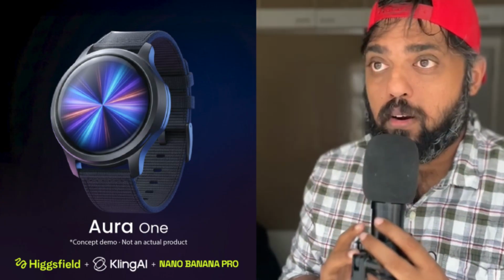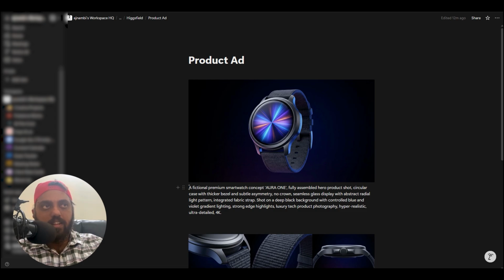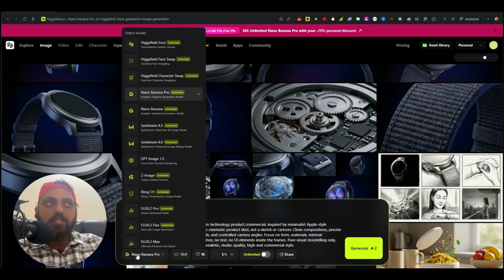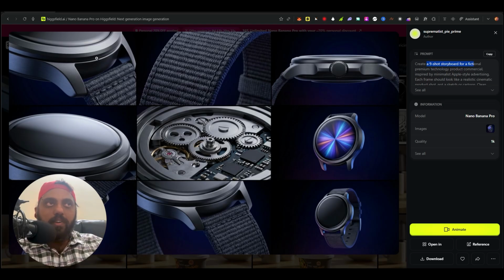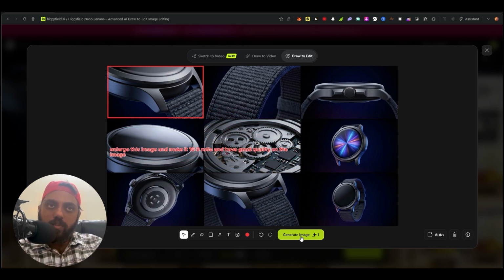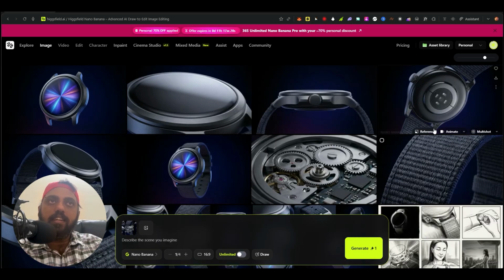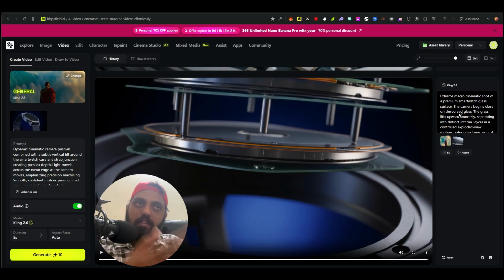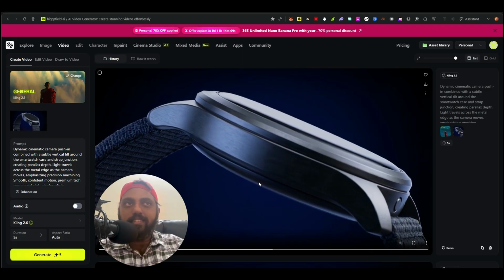I Made a Product Ad with AI (No Camera, No CGI) – Higgsfield Tutorial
What if you could create a professional product ad without a camera, film crew, or expensive CGI?

In this Higgsfield AI tutorial, I’ll show you how I created a cinematic smartwatch commercial using only AI—from concept to final render.
The result? A 100% AI-generated product video that looks like it cost thousands to produce.

🎬 This isn’t CGI. This isn’t shot on a camera. This is 100% AI.

In this video, I demonstrate how Higgsfield AI can replace traditional production pipelines for product advertising.
No camera crew. No studio. No traditional CGI software.
Just AI prompts and creative direction.

✅ How to use the Higgsfield AI video generator
✅ How to create product ads without physical products
✅ Prompt engineering for cinematic results
✅ Testing creative concepts before expensive production
✅ Why this is the future of ad creation for small businesses
✅ Practical applications for e-commerce brands and agencies

⏱️ TIMESTAMPS

0:00 – Final AI-generated ad reveal
0:30 – Why I didn’t use CGI or a camera
1:15 – Introduction to Higgsfield AI
2:00 – Setting up your first project
3:30 – Writing effective prompts for product videos
5:00 – Generating variations and iterations
6:45 – Refining the output
8:00 – AI vs traditional production costs
9:15 – Use cases and future applications

🛠️ TOOLS USED

• Higgsfield AI (primary video generation platform)
• Video editing software (for final touches)
• Music / sound design tools (if applicable)

Perfect for e-commerce brands, marketing agencies, freelance video editors, startup founders with limited budgets, content creators, and anyone looking to create professional product videos without expensive equipment or software.

💡 REALITY CHECK

This technology is real, and it’s happening now.
AI tools are used throughout this process, but the focus is on the outcome and what this means for creative production.
This isn’t a demo—it’s a real-world test of whether AI can replace parts of a traditional ad pipeline.

🔗 RESOURCES & LINKS